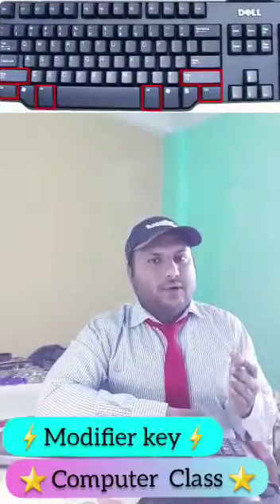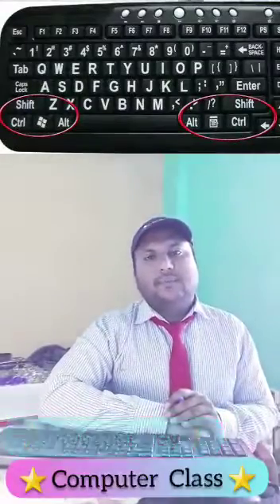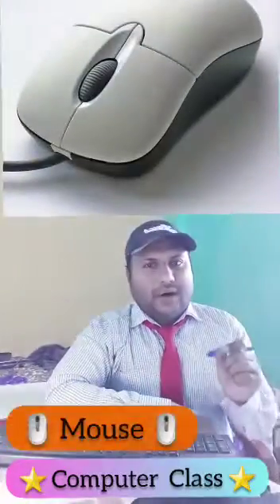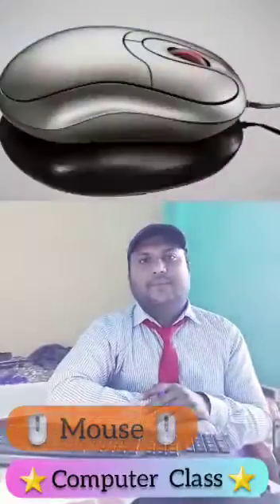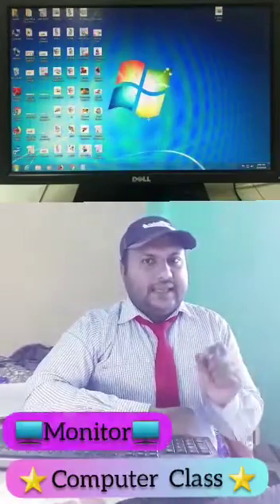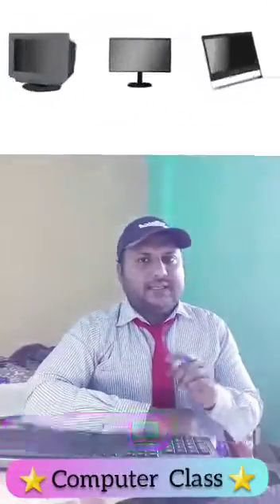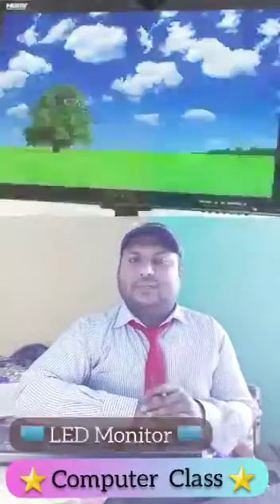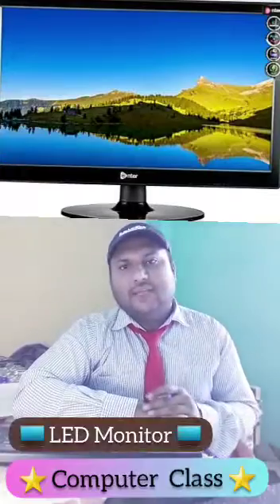Parts of Computer 2(part)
Video from Imran Khan